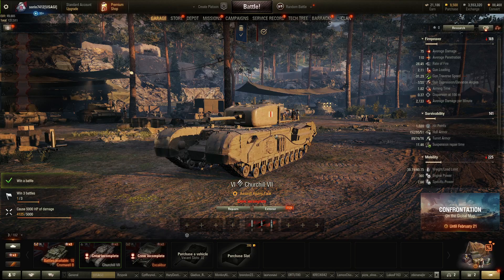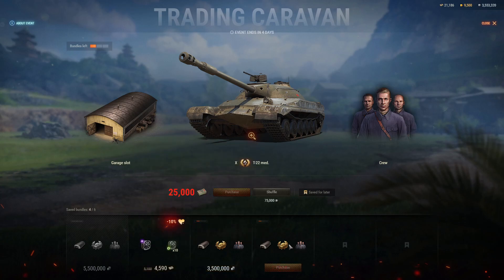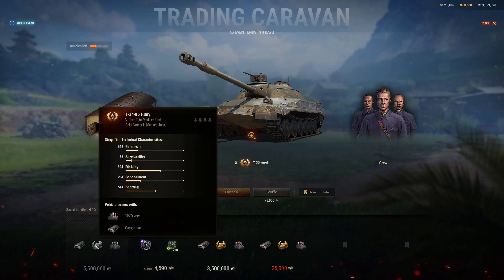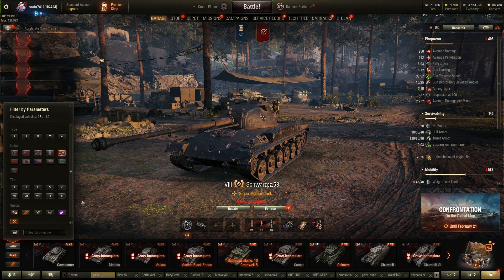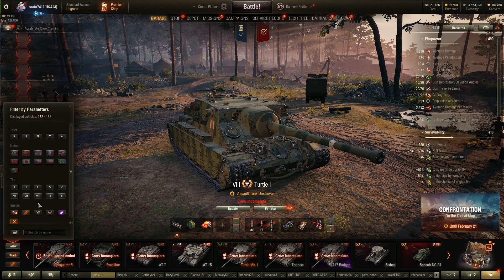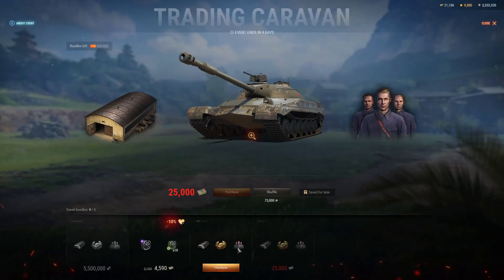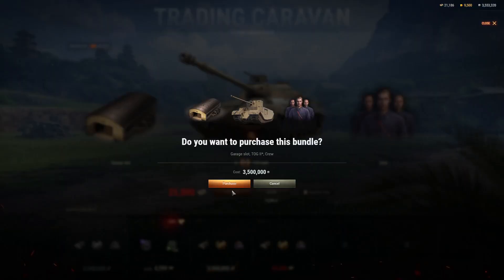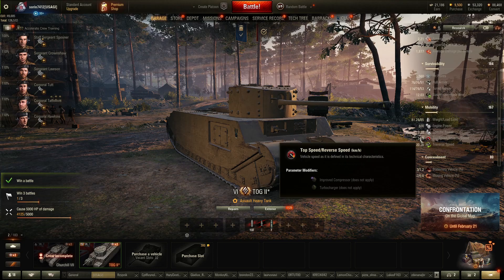Trading Caravans: Buying the HOT TOG!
Trading Caravans is an event in World of tanks, more or less like black market! But here you don't have to wake up at 4 AM In the morning to see the offer!
You can get  discount or get yourself different skin styles and rental tanks, you can get new pemium tank such as Kirovet-1, or old T-22 med, is-3a or whatever. Is nice!